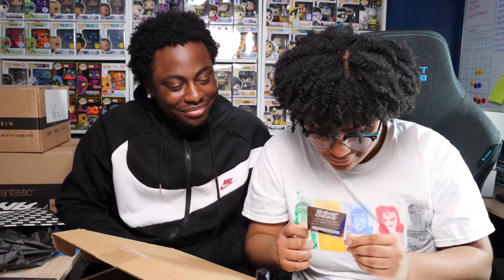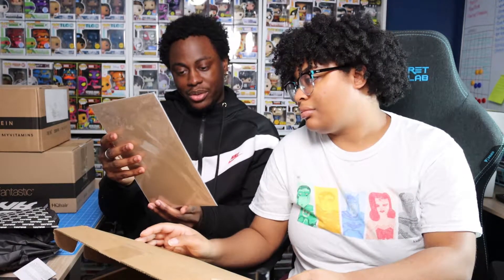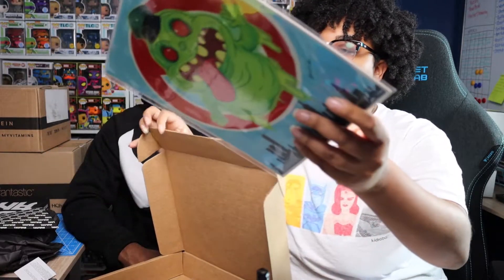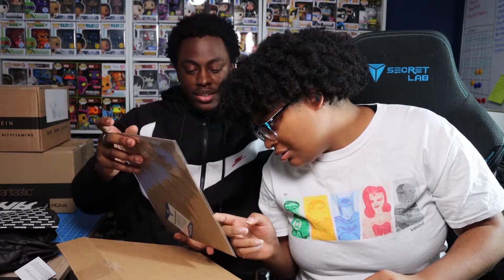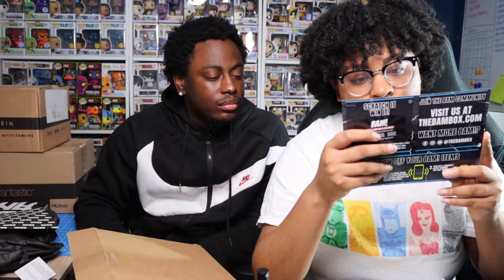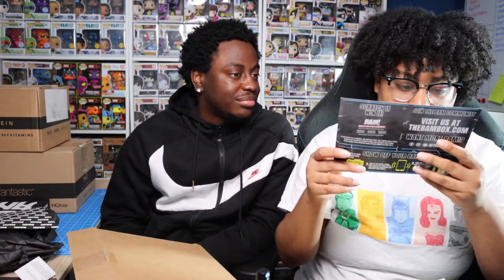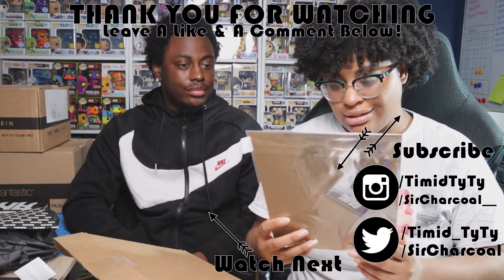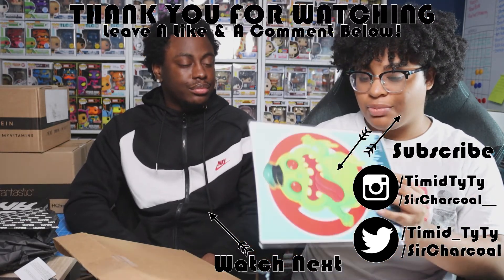BAM GEEK BOX JANUARY 2021 UNBOXING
Today we are unboxing the Bam Geek Box January 2021 Edition. Let's see which geeky treasure we find in this monthly subscription box!